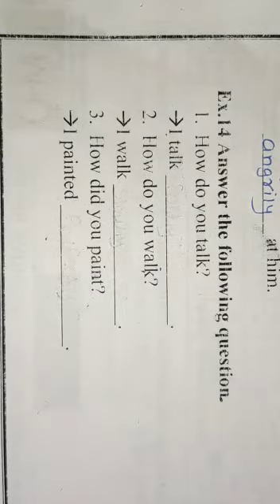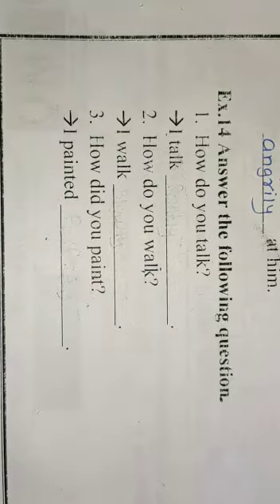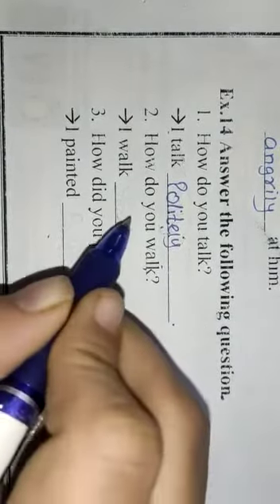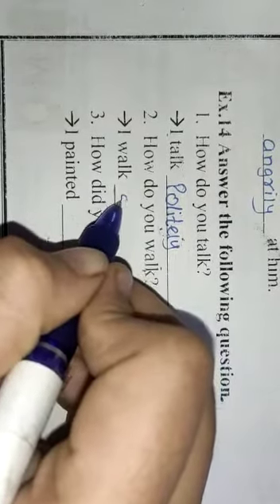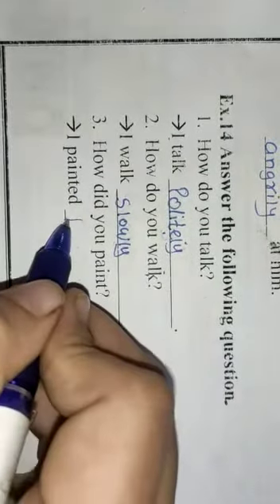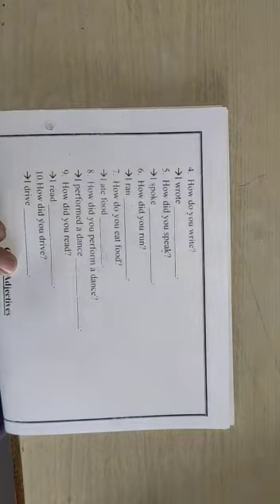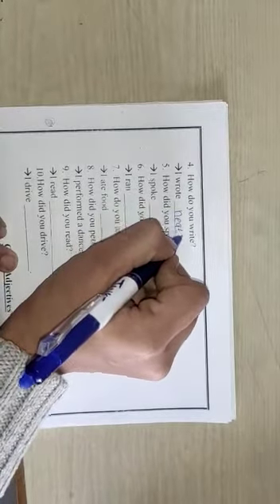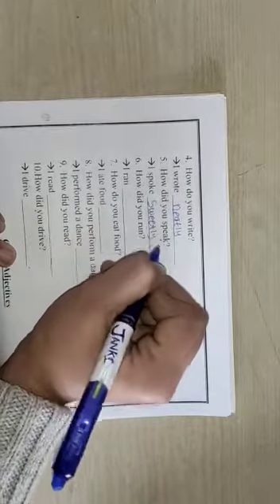STD:1 ENGLISH GRAMMAR LESSON-9 EXERCISE 14